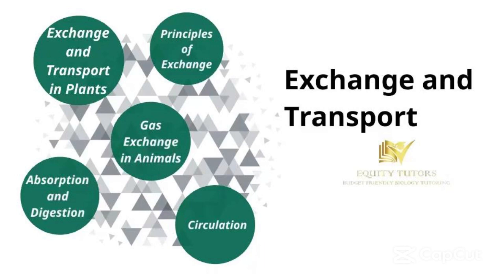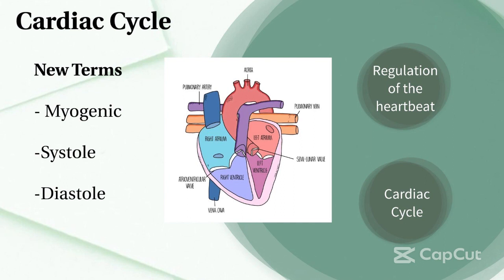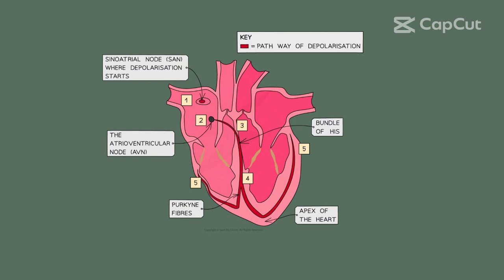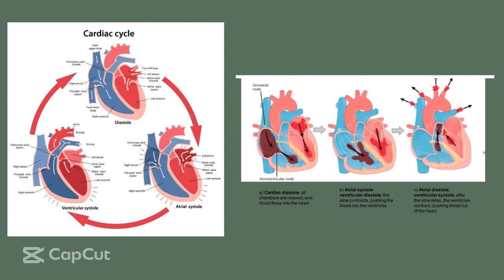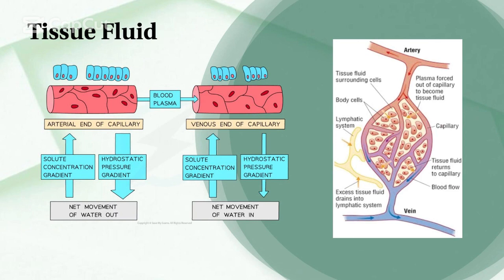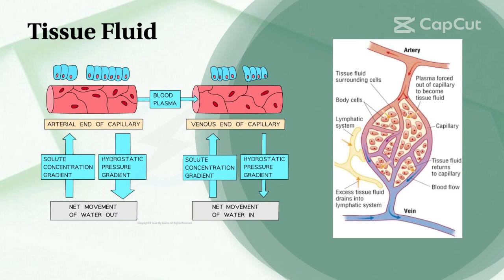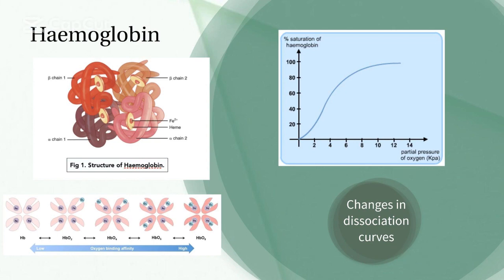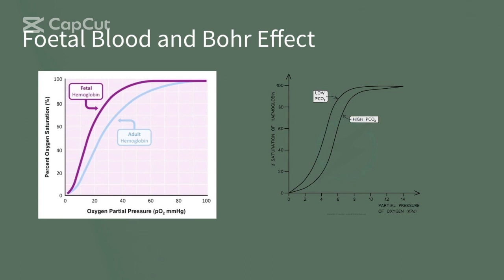A Level Biology Exchange and Transport Lesson 8 : Circulation 2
For our final topic of the module, we cover the basics of circulation in both plants and animals. We explore the different types of circulatory systems and their functions, and provide exam tips to help you prepare.

The content is appropriate for all the main exam boards in the UK (OCR, AQA, Edexcel, WJEC, Eduqas and CIE).